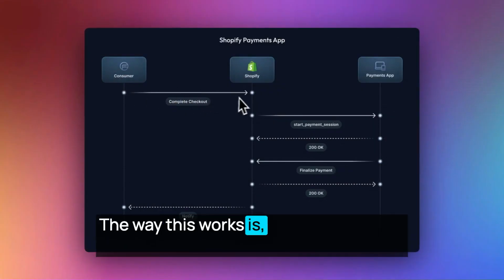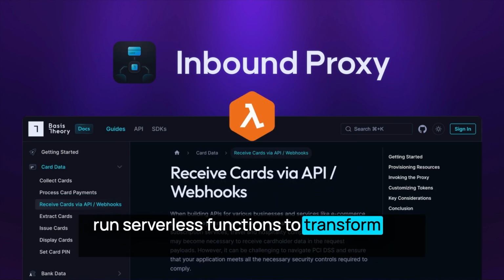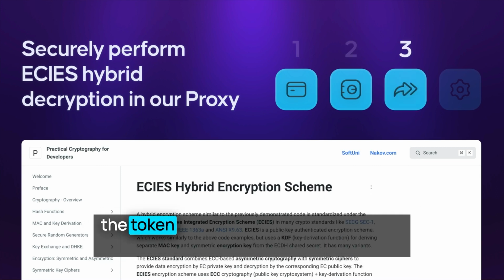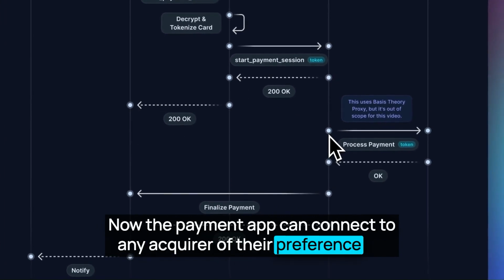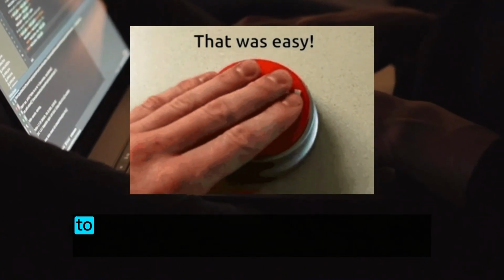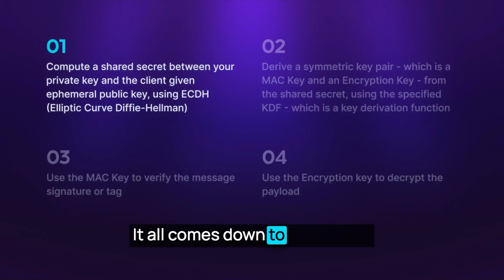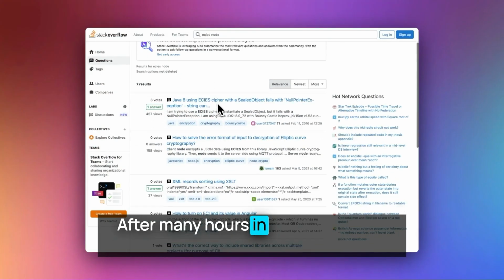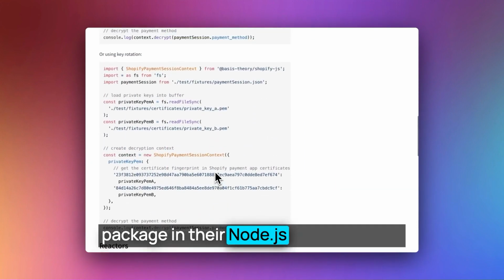Shopify Payment App - Decrypting Card Payload for Payments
When this video was recorded, Shopify Payment App documentation was in early stages and only depicted Ruby code samples.

Our goal at Basis Theory was to support an early adopter of the program by leveraging their existing outsourced Node.js powered CDE (cardholder data environment).